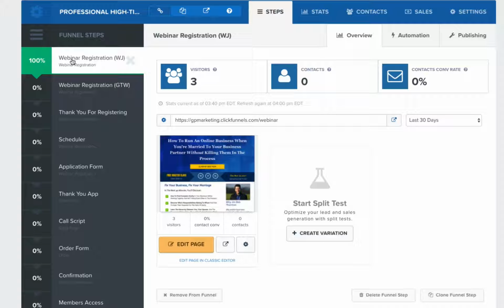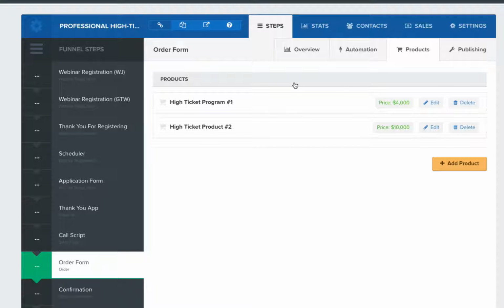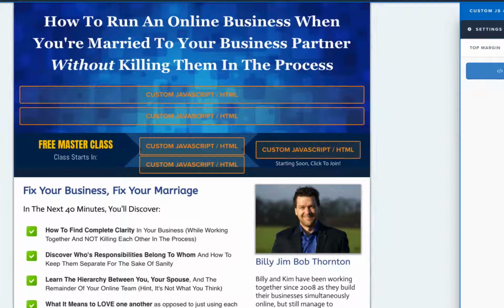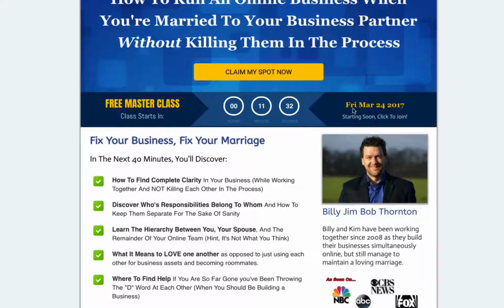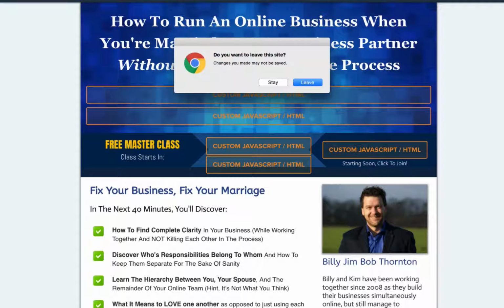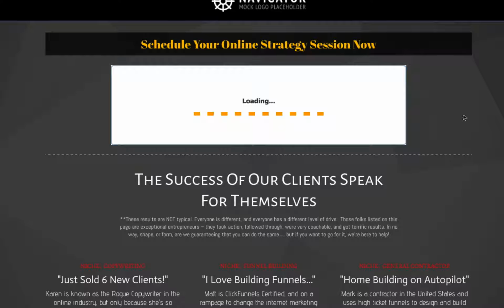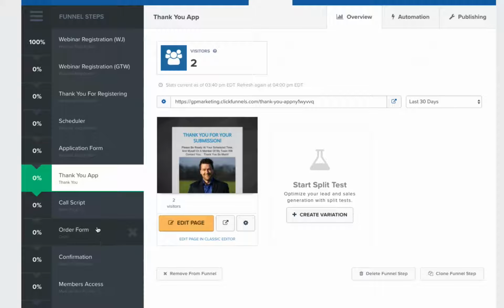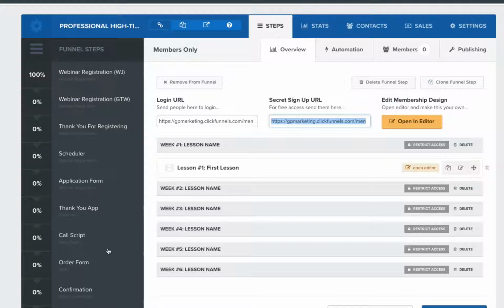High Ticket Webinar Funnel :: ClickFunnels :: How It Works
-- This is how the high ticket funnel works with ClickFunnels... to get your own copy, hit the CF Marketplace through the link above, and snag yours!